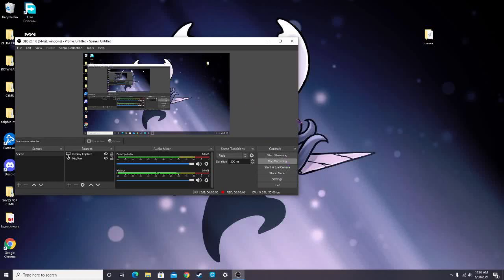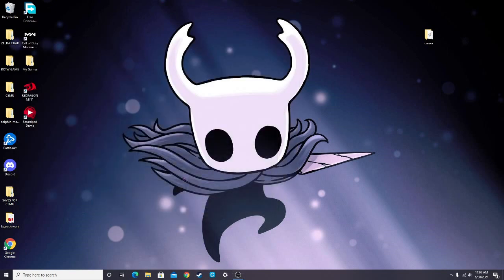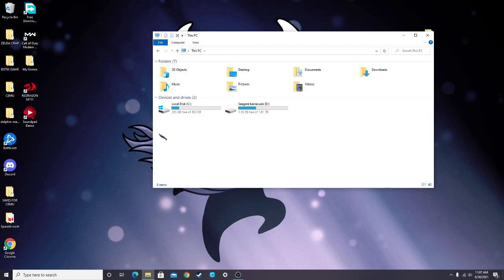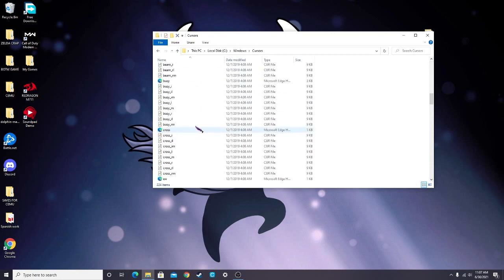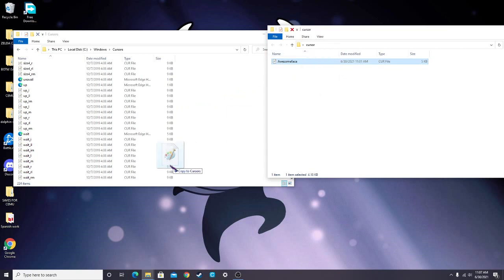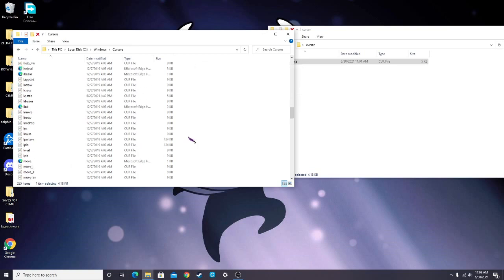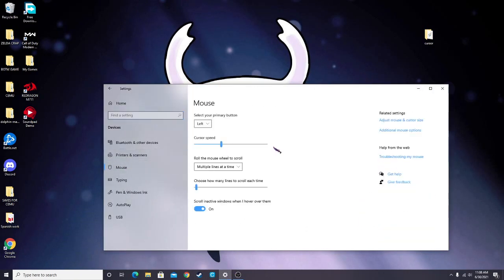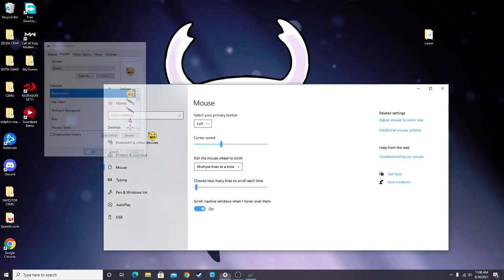How to fix custom mouse cursor not saving on reboot/restart